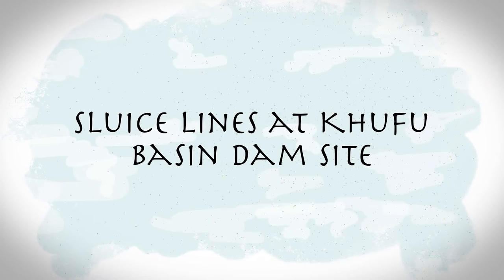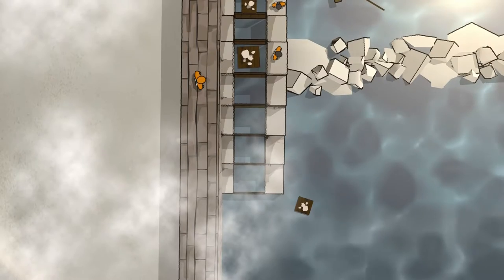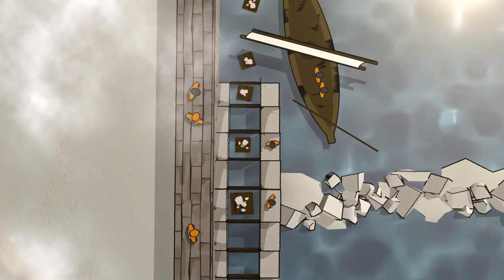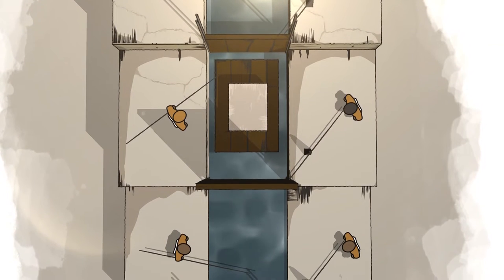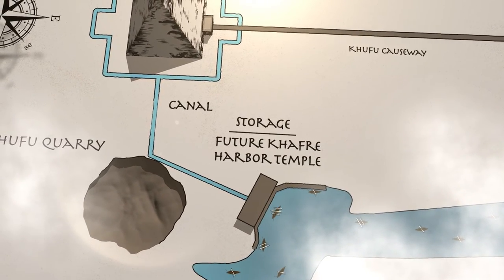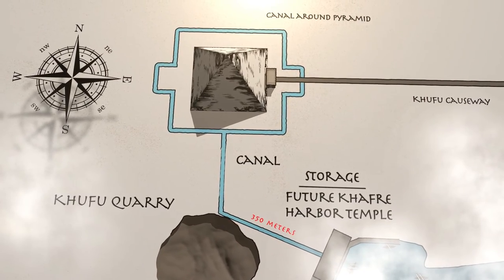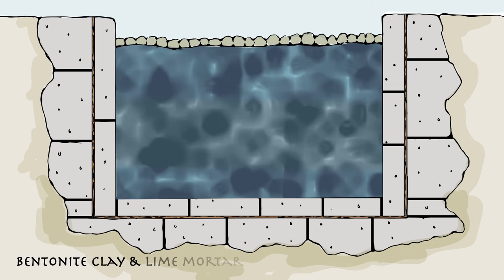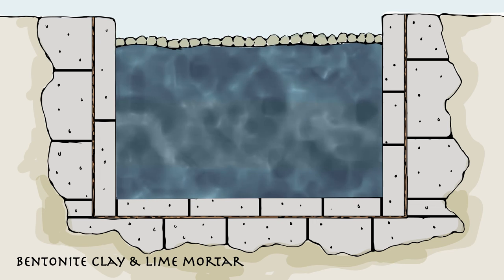Sluice Lines in the Khufu Basin during Great Pyramid Construction [English CC - 2022]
Explains how sluice lines were used at the dam in the Khufu Basin during the construction of the Great Pyramid. Water was involved in every aspect of pyramid construction including the transport of materials via sluices.